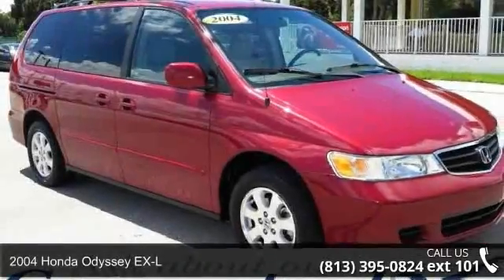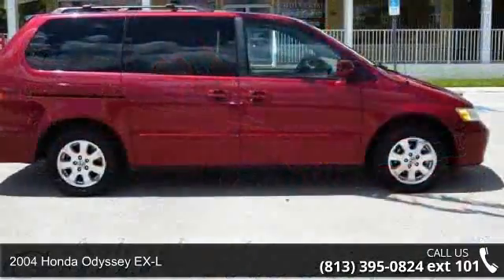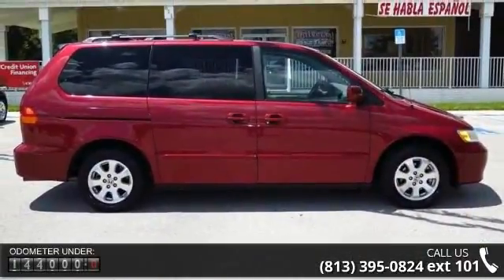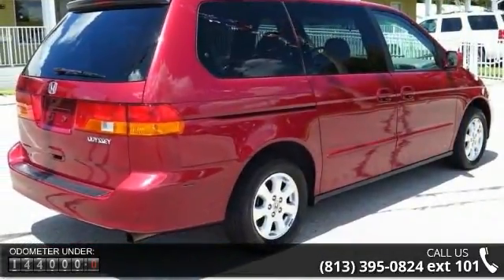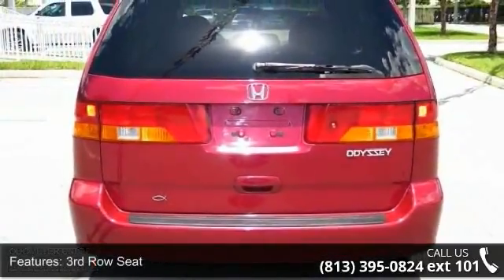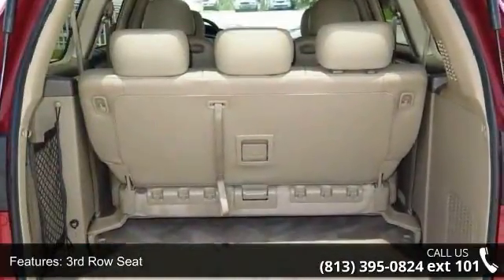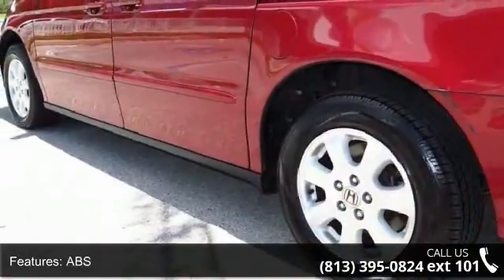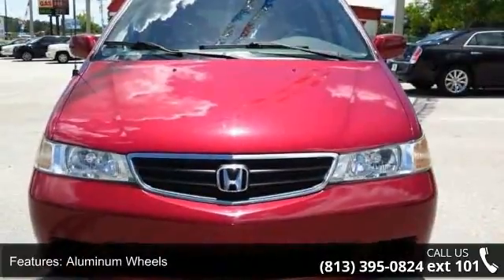2004 Honda Odyssey EX-L - Universal Auto 2 - Plant City, ...